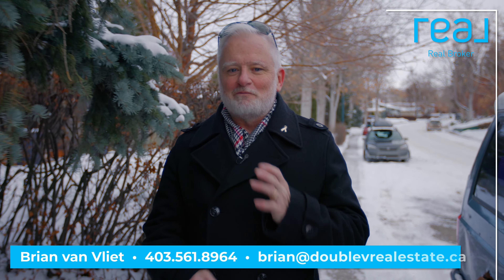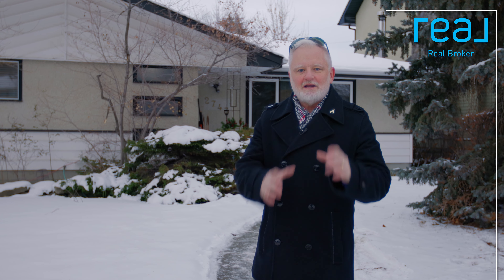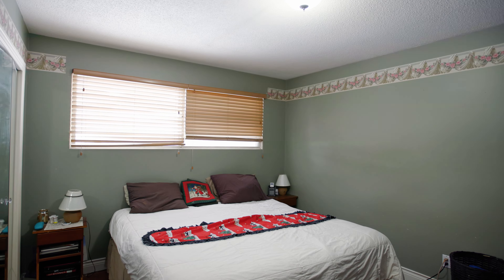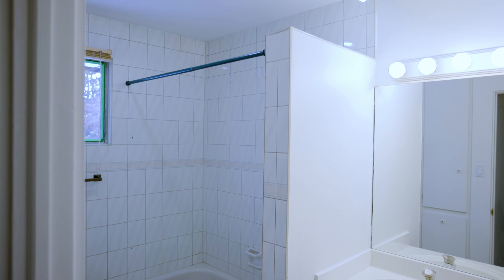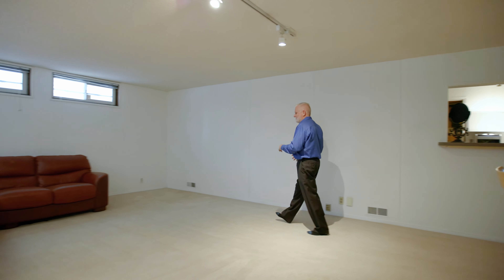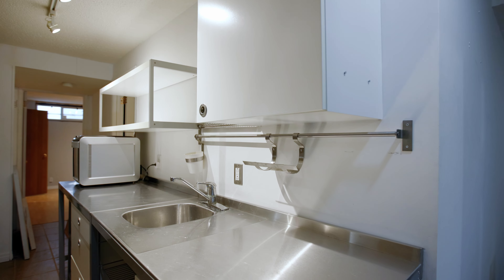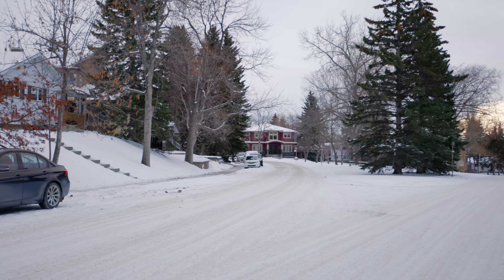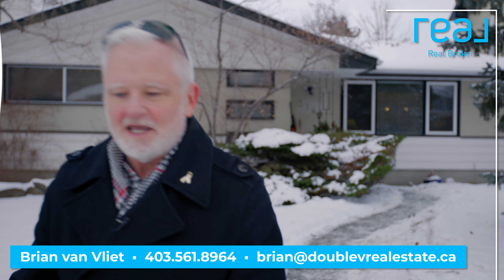Real Estate | Video Tour | Charleswood, Calgary, AB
2743 Conrad Dr NW | Charleswood, Calgary, AB

Property listed by
Brian van Vliet, Realtor®
Redline Real Estate Group | Real Broker

GIBBS MEDIA captures your vision & product with creativity, high quality, and attention to detail.  Video can bring your business to the next level, giving true feel to your projects.

MLP4IZBUJKYG79L6

00:00 Intro
00:40 Main Floor
01:12 Backyard
01:42 Basement
02:06 Outro
02:30 Agent Contact Info